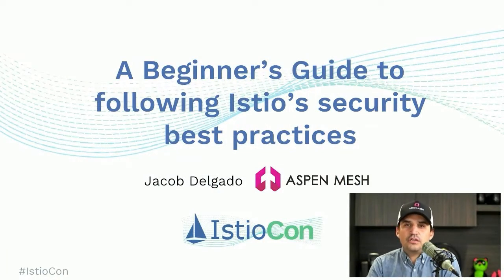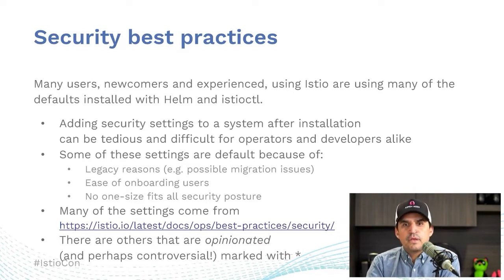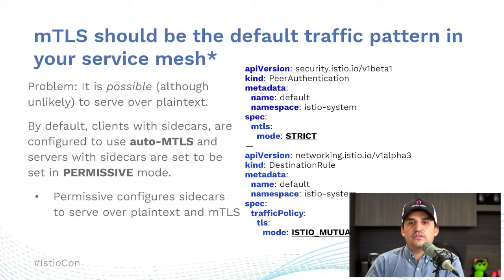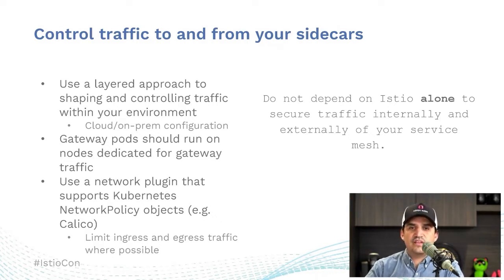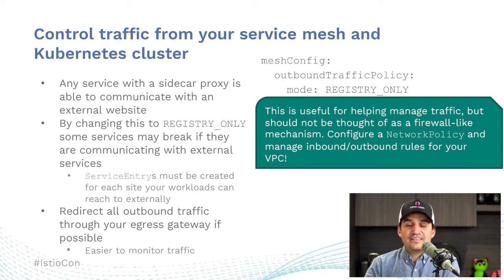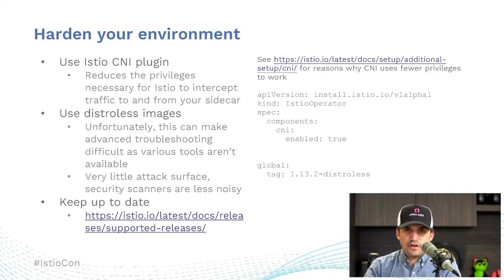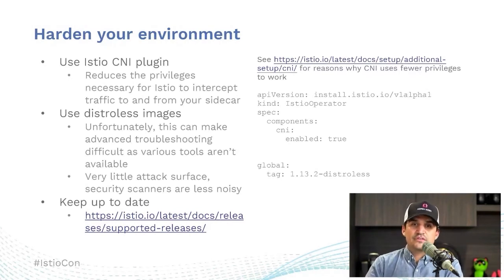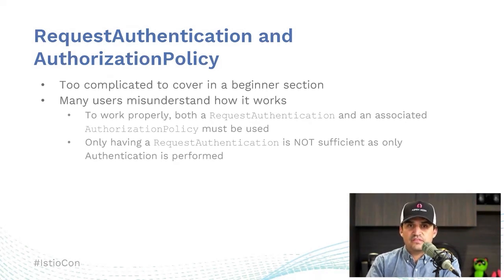A beginner’s guide to following Istio’s security best practices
Presented by by Jacob Delgado at IstioCon 2022.

Following the Istio Security Best Practices page is a daunting task for newcomers to Istio. Even experienced operators have difficulty discerning where to begin. In this talk I will present an easy way for beginners to adopt Istio and settings/configuration based on my years of experience setting up and deploying Istio. Attendees will gain peace of mind knowing they can implement Istio securely according to established best practices.